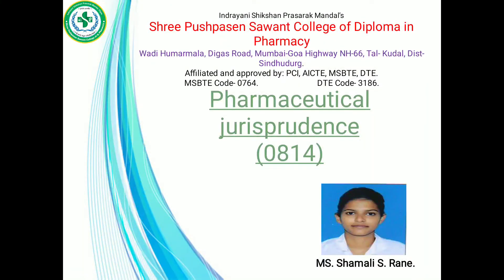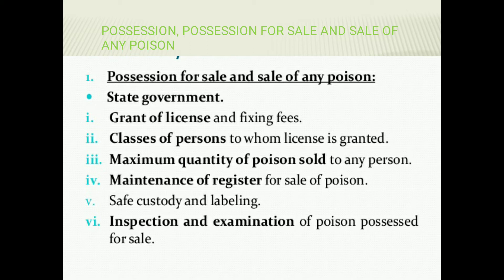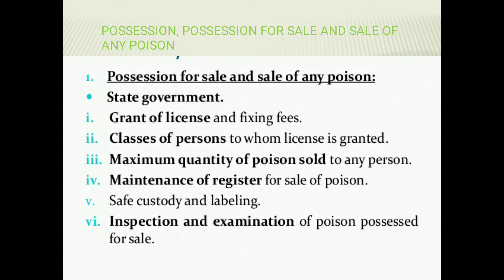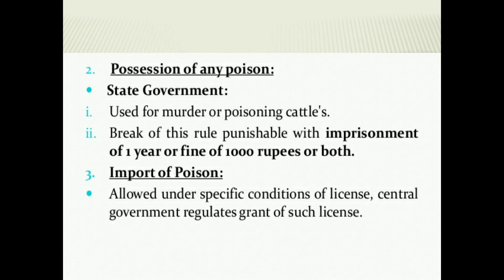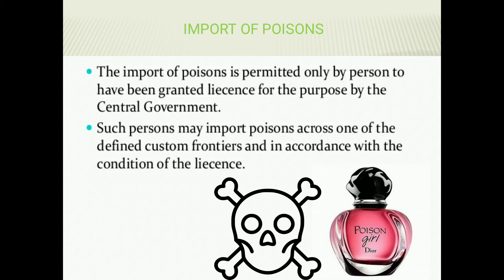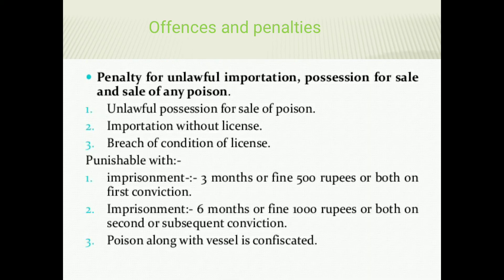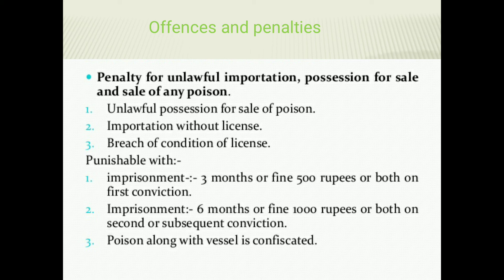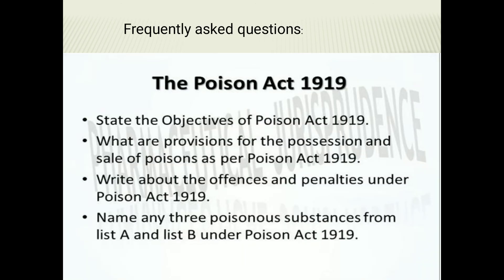Pharmaceutical Juridsprudence. Chapter No.10, Poison Act. FULL PART.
This video contains FULL PART of Chapter No. 10, Poison Act.